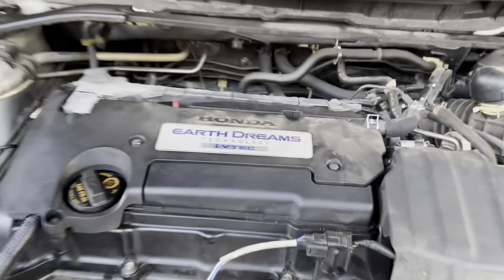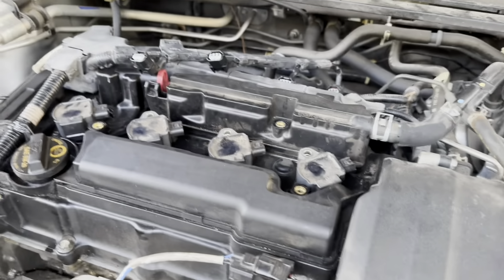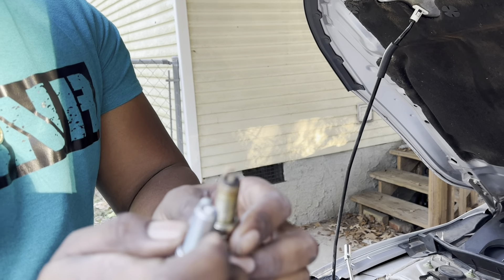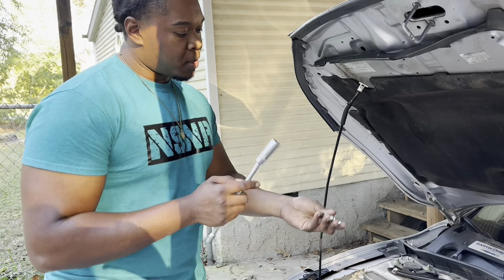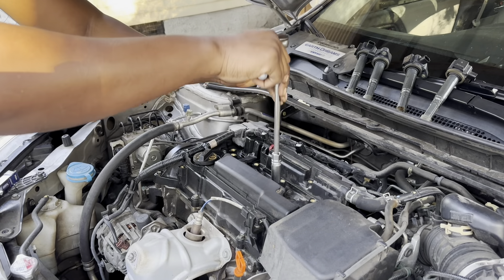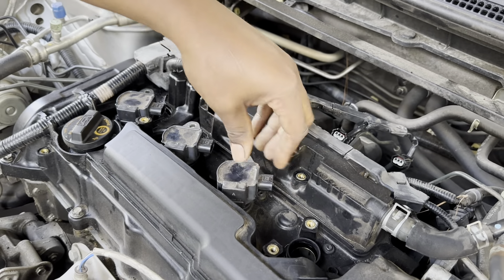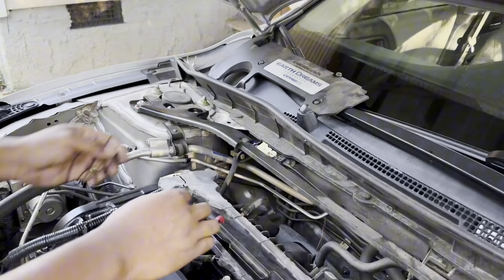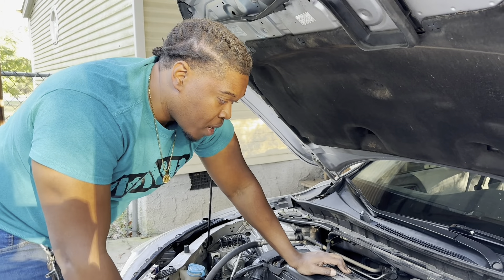How to replace spark plugs Honda accord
How to replace the spark plugs in a 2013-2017 Honda accord